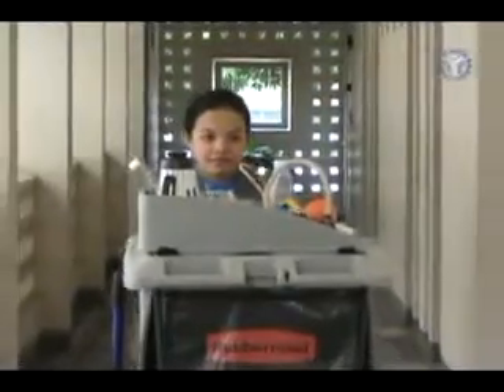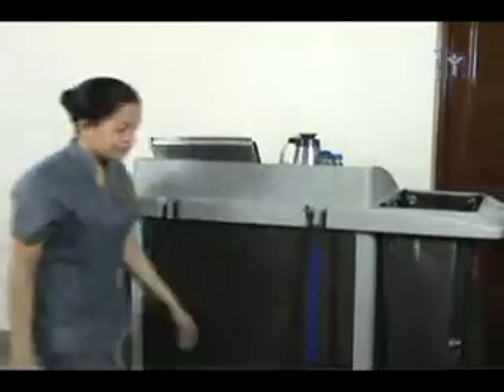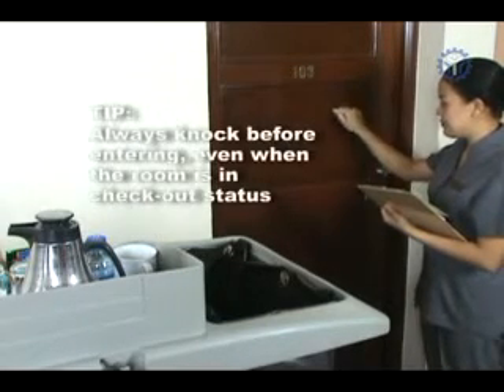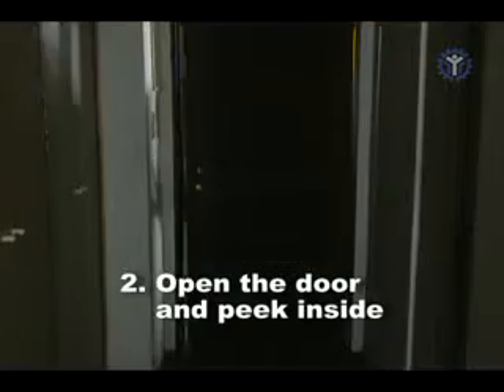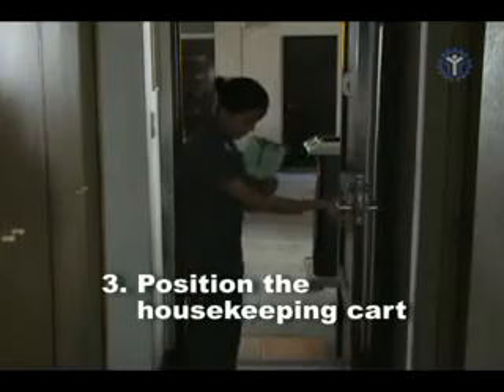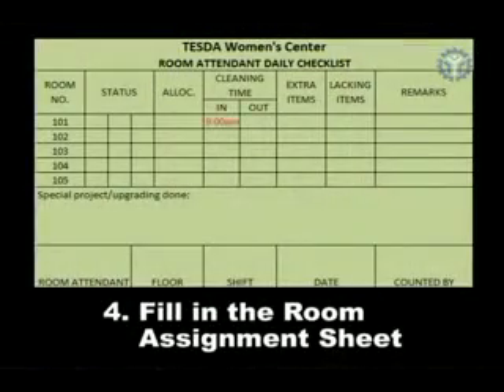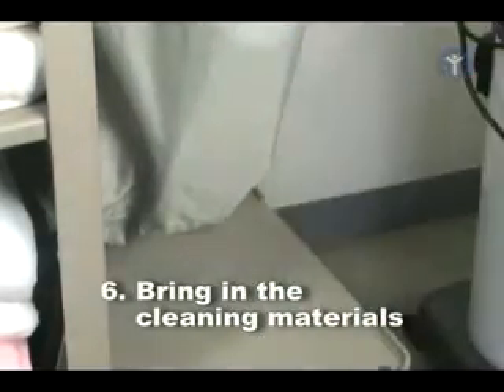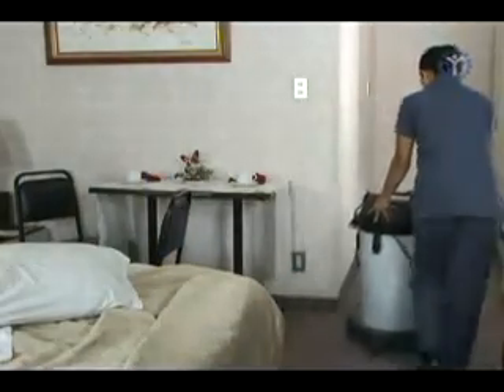Guest Room Attendant - Entering the Room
tesda online training